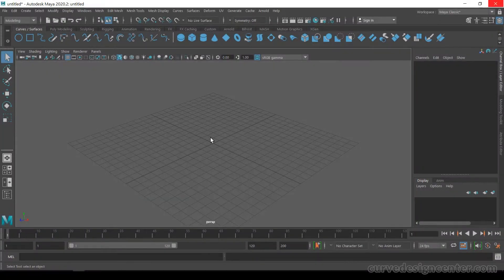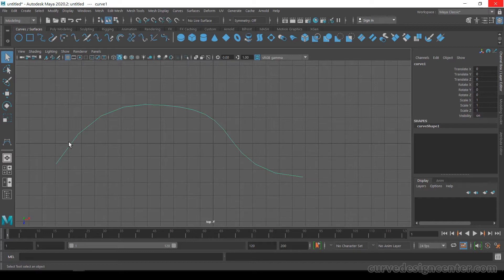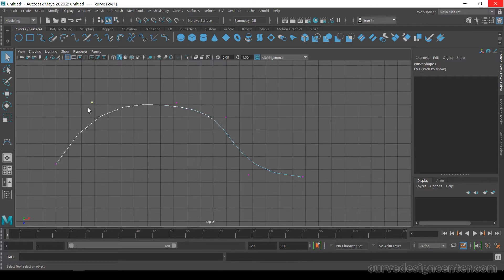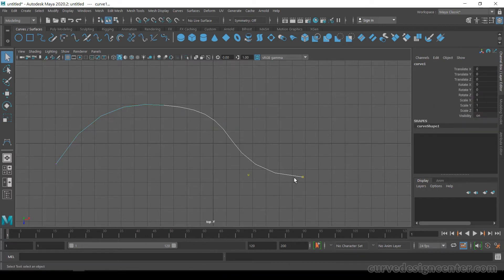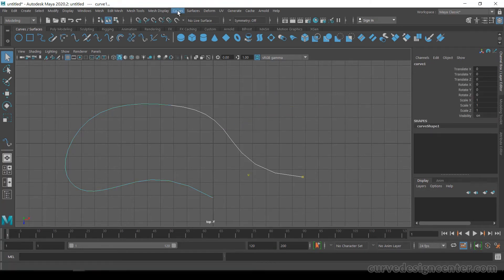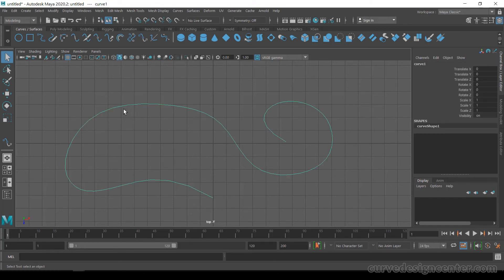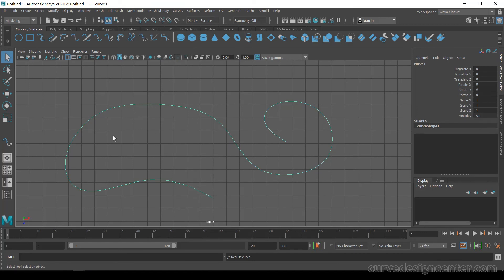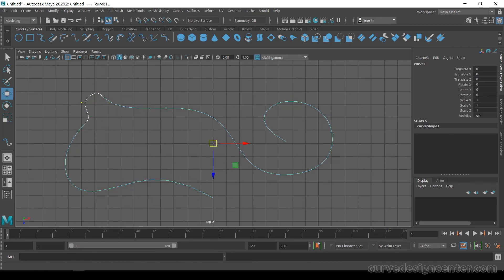Maya 2020.2 NURBS Modeling Techniques: Add Point Tool